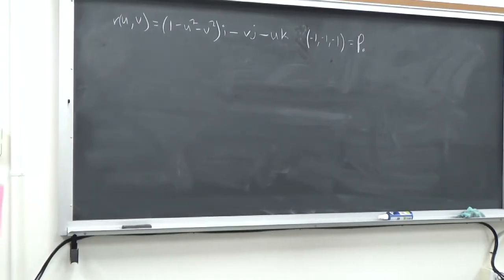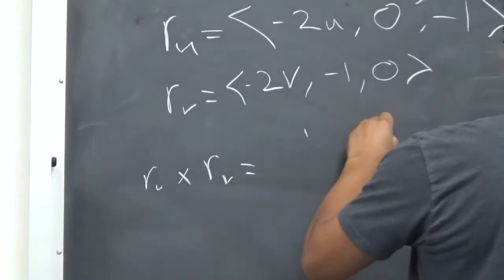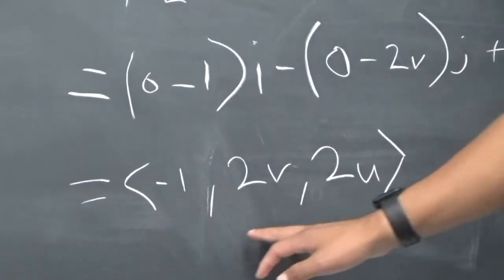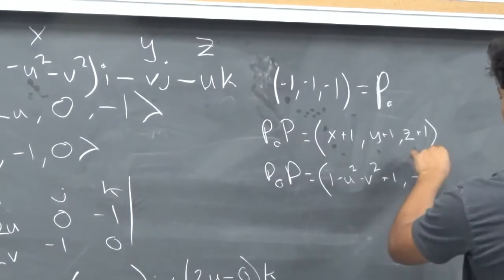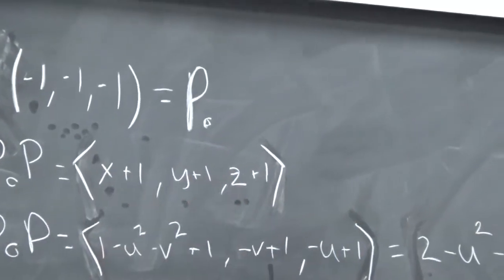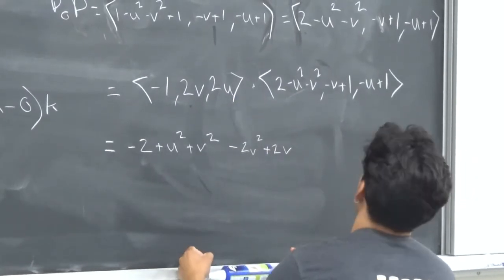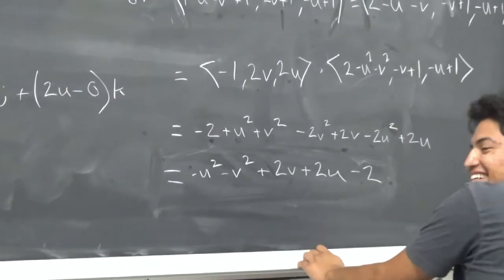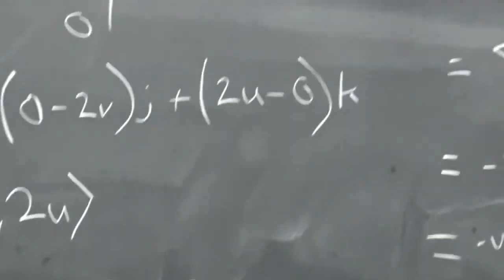If given r(u, v) find the tangent plane